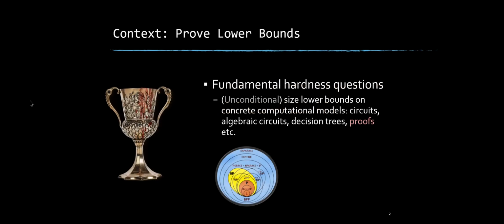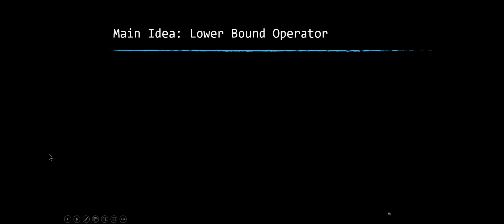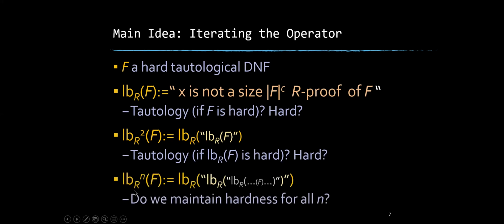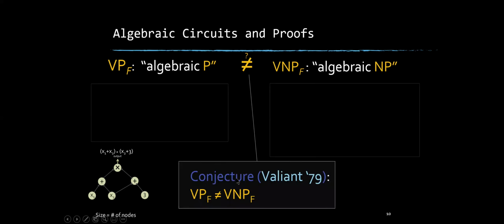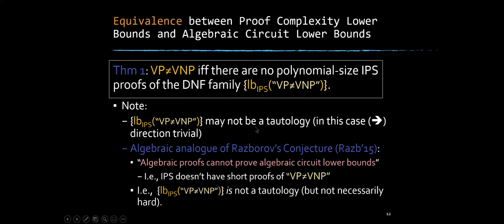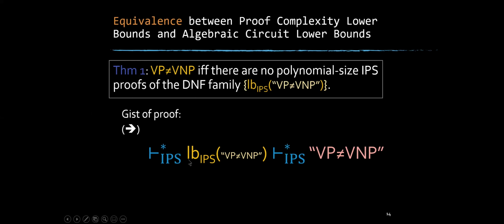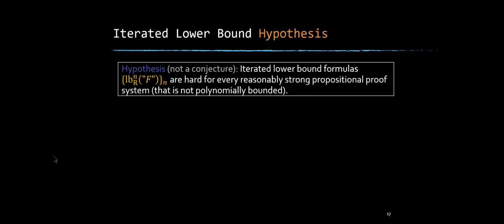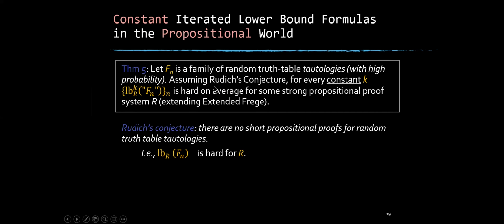STOC 2021 - Iterated Lower Bound Formulas: A Diagonalization-Based Approach to Proof Complexity